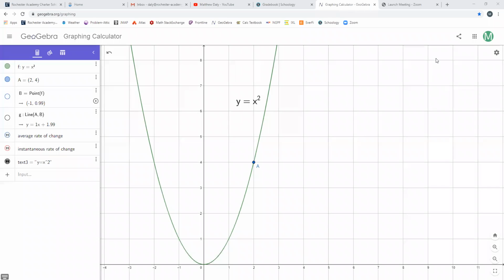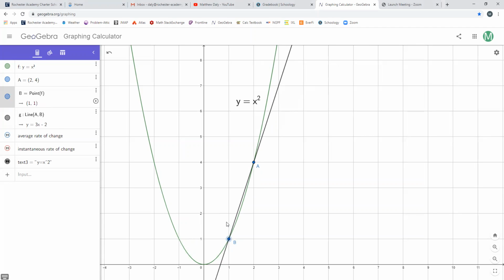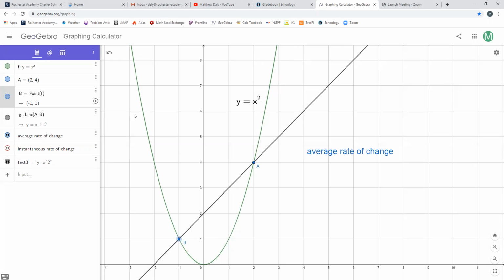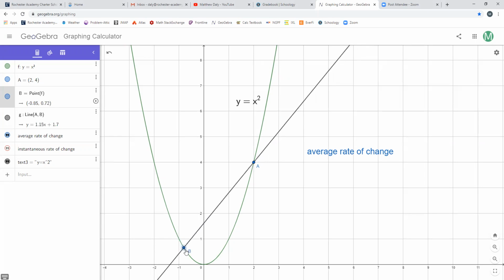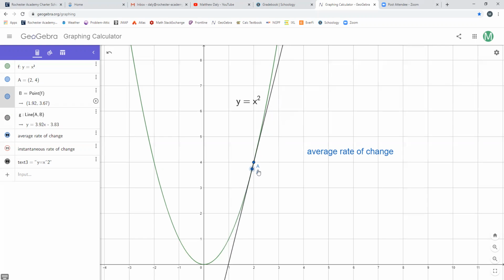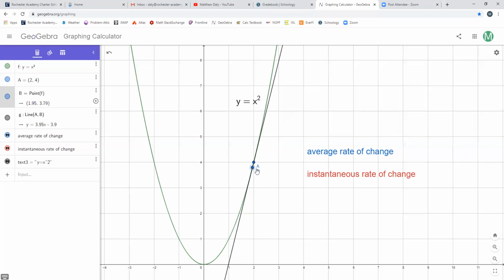Calc - Average Rate of Change and Instantaneous Rate of Change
This video reviews the notion of Average Rate of Change from Algebra and introduces the notion of the Instantaneous Rate of Change at the limit of an average rate of change.